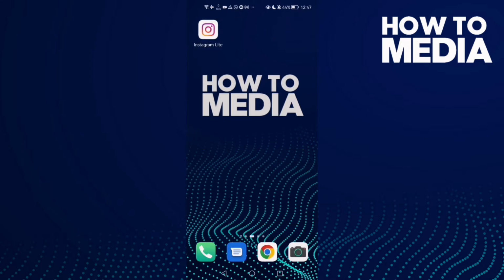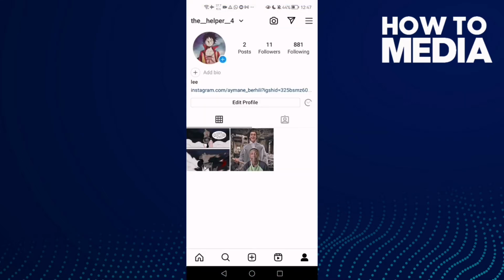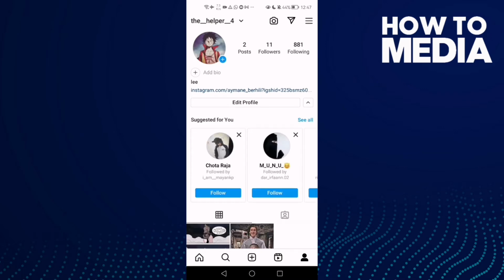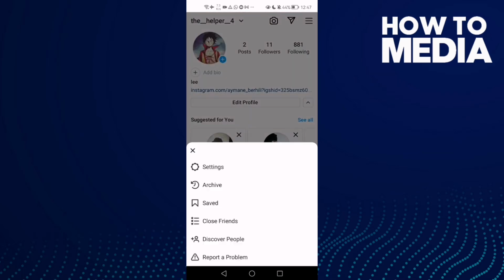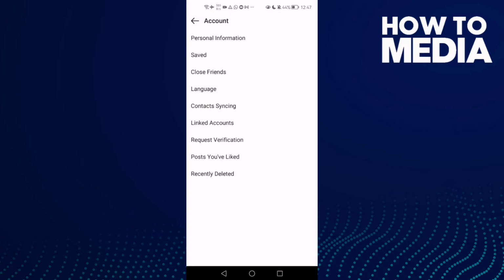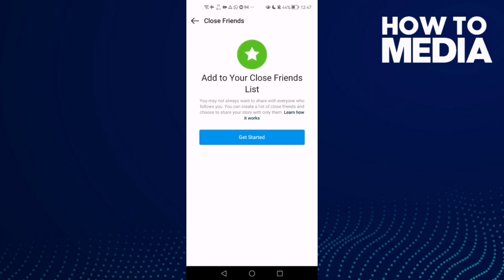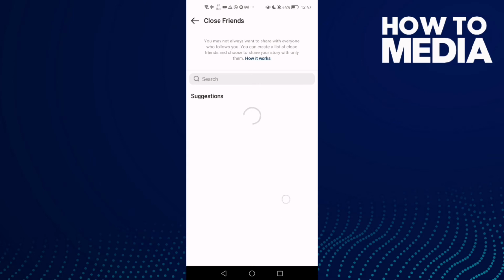How to Find Close Friends Settings on Instagram lite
in this video we discuss :